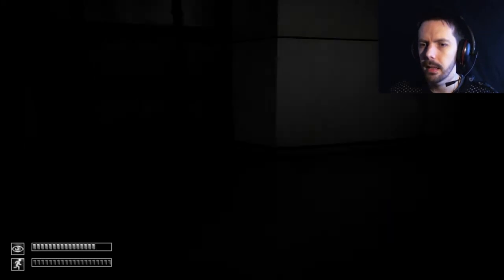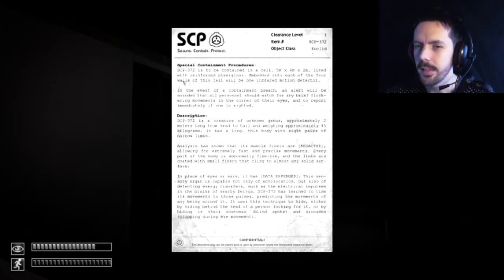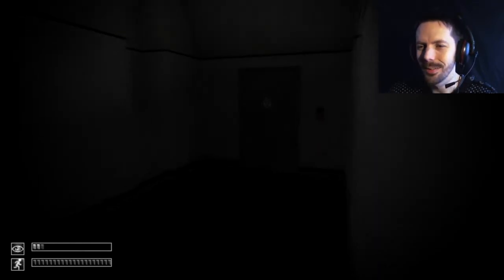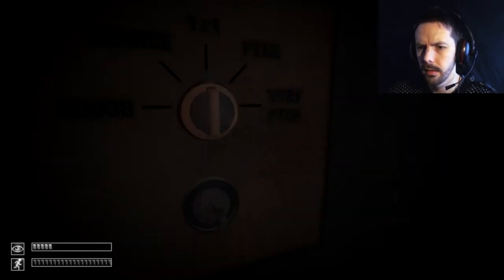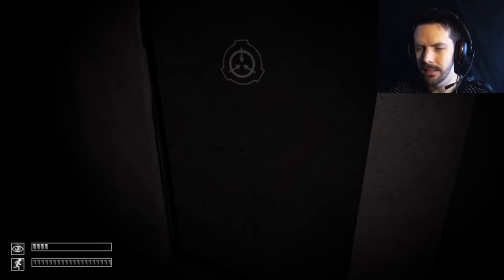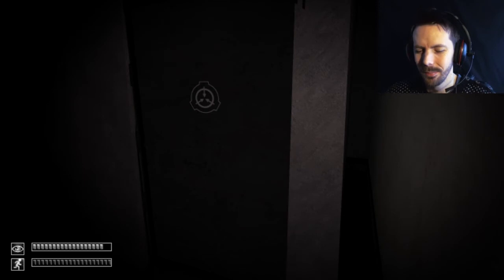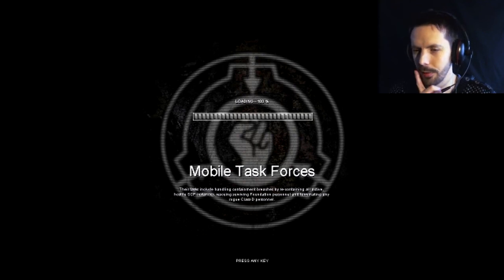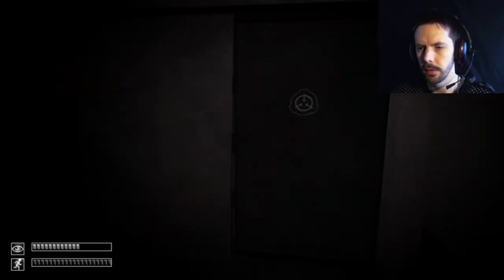SCP Containment Breach (v0.9.1) - #2 - Breach In My Pants!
More SCP Containment Breach anyone?! ; ) Progress is made (I think) and there's some heebie jeebie moments along the way!

I hope you enjoy this. If you did, please smash the LIKE button : ) It'll be very ace of you! Until next time.